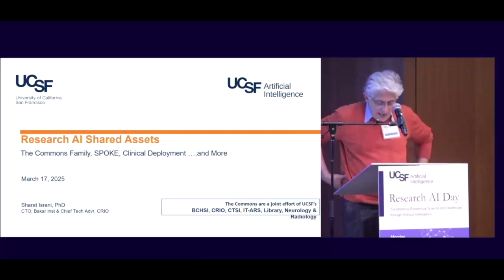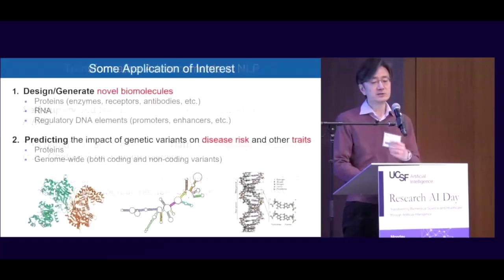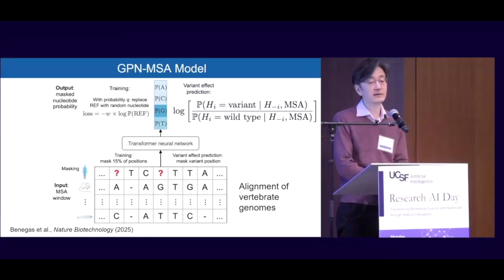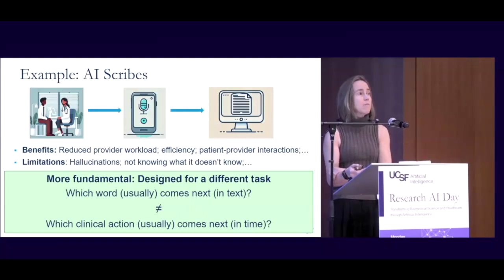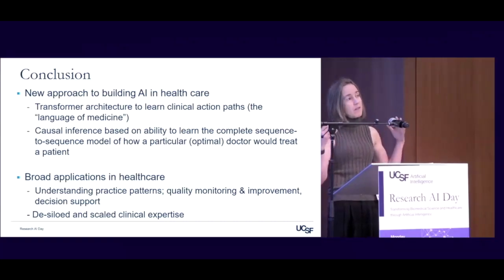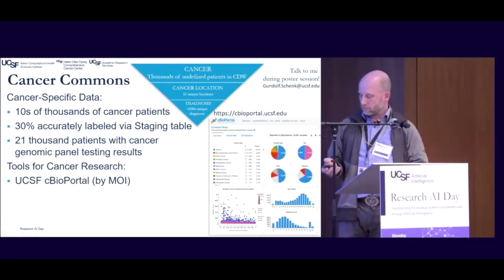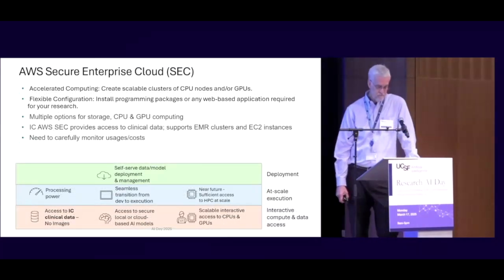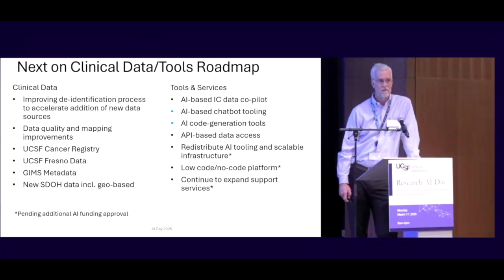UCSF Research AI Day - Methods and Models, Data and Compute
Sharat Israni, Maya Petersen, Yun Song